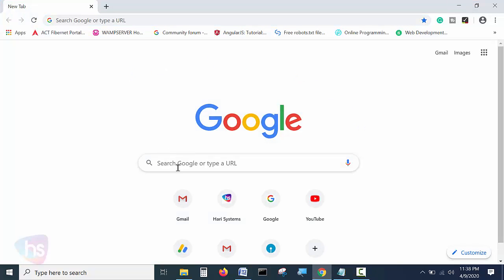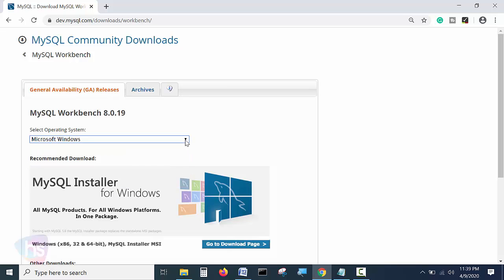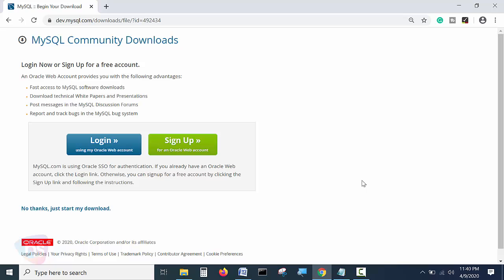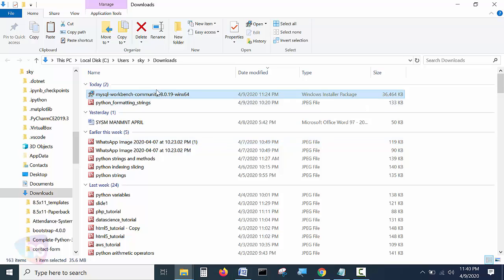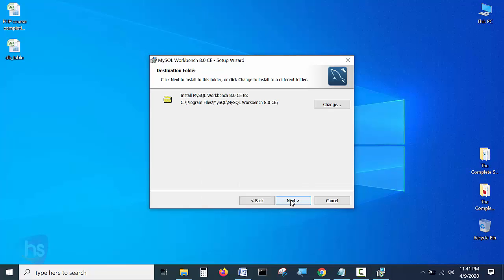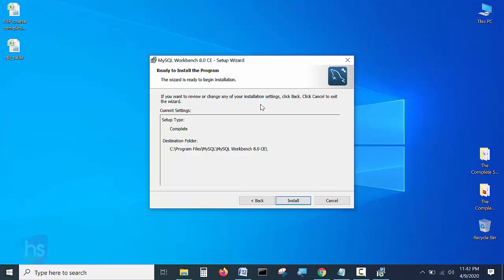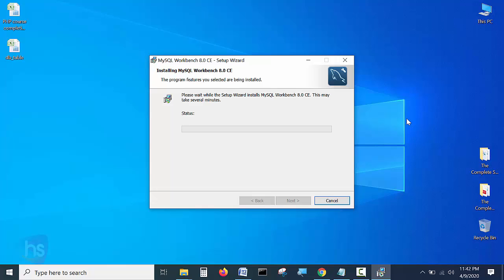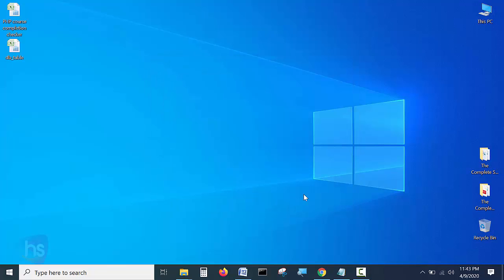How To Install MySQL Workbench on Windows 10 | Workbench tutorial for beginners | harisystems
How To Install MySQL Workbench on Windows 10

In this post we will learn how to How To Install MySQL Workbench on Windows 10. The same procedure can be used for installing MySQL Workbench   on Windows 8 / Windows 7.